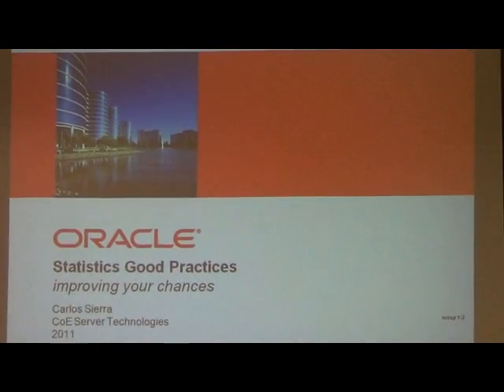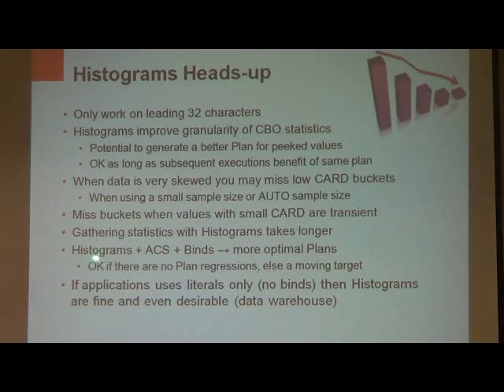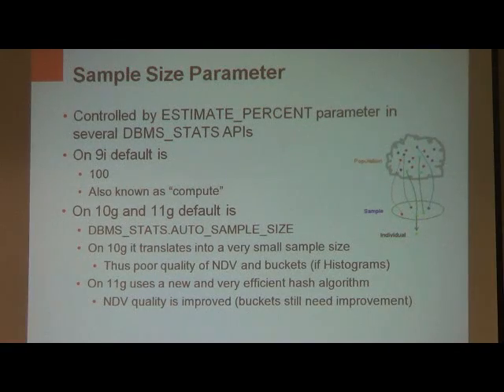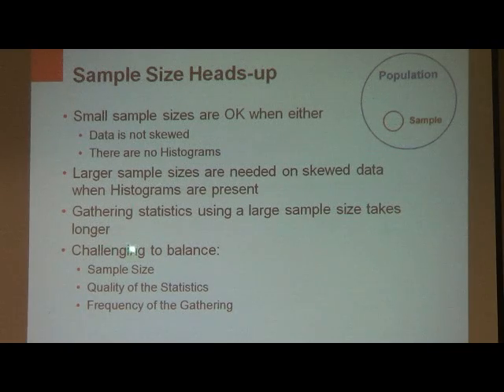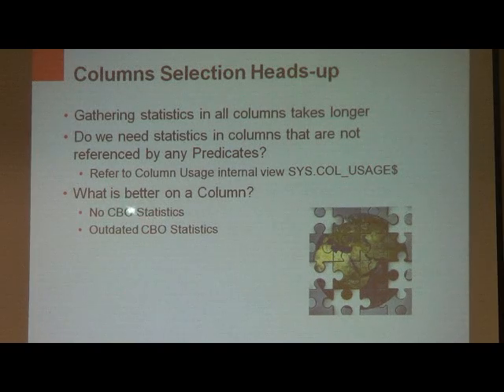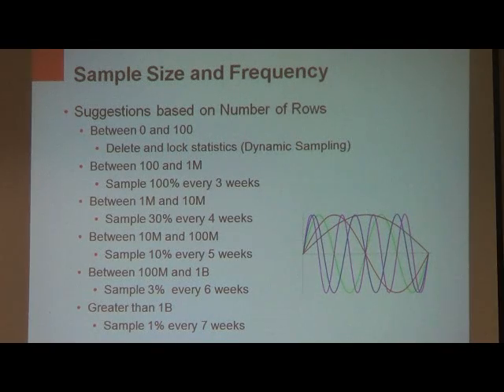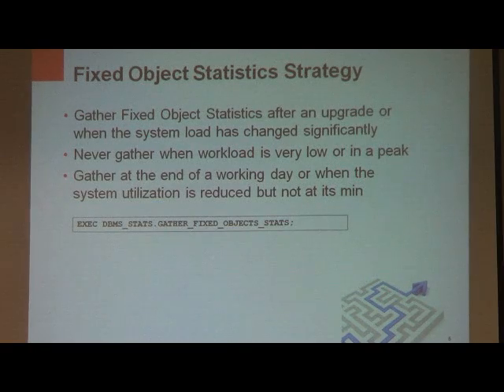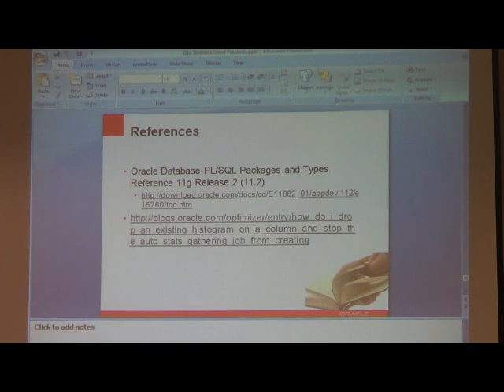Statistics Good Practices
SQL Master Training Class
Carlos Sierra - Best Practices for Statistics